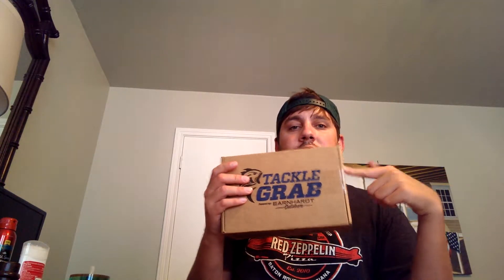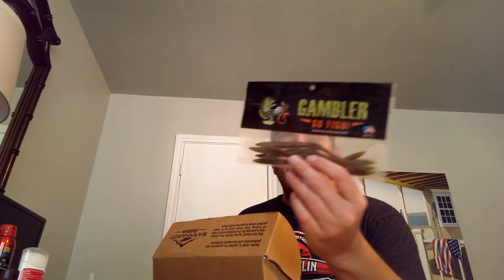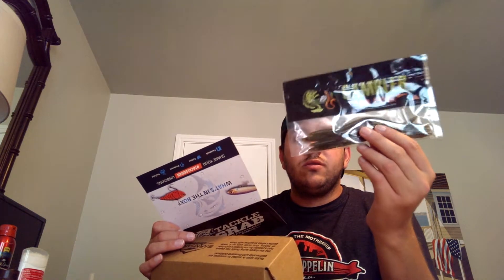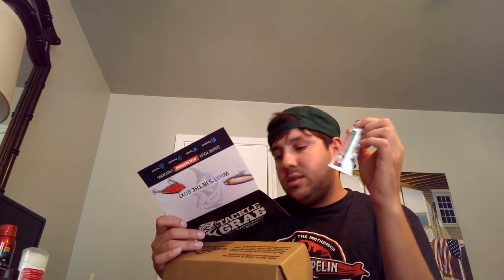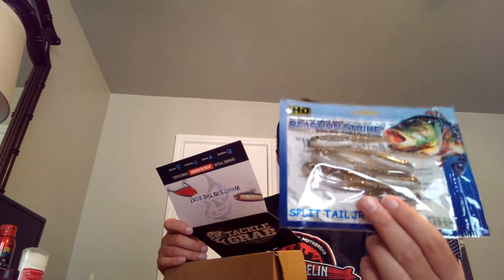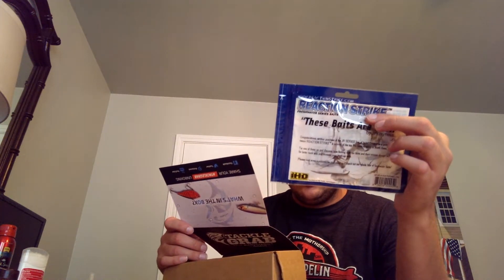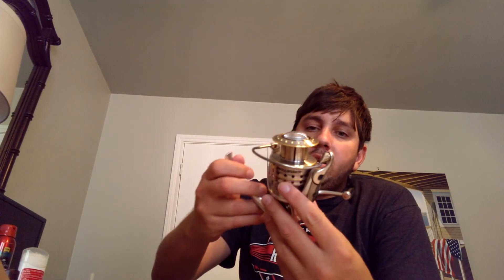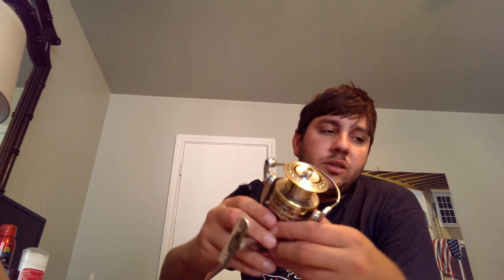Tackle Grab unboxing July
Unboxing my Tackle Grab for the month of July. Also giving tips on how I am going to fish the baits I got.